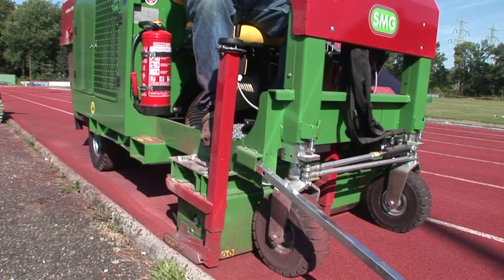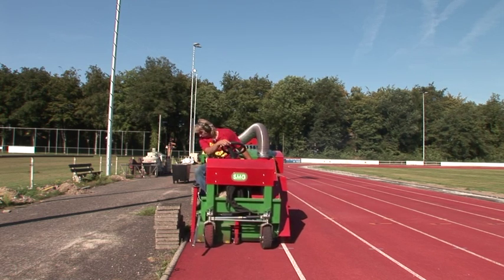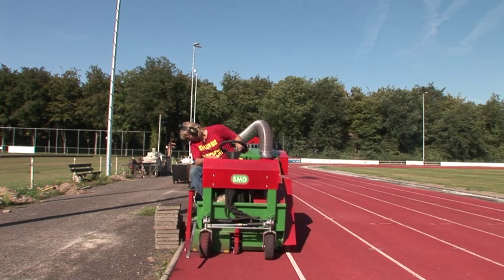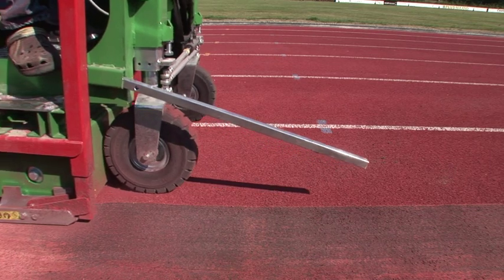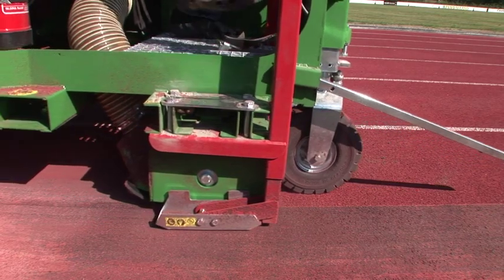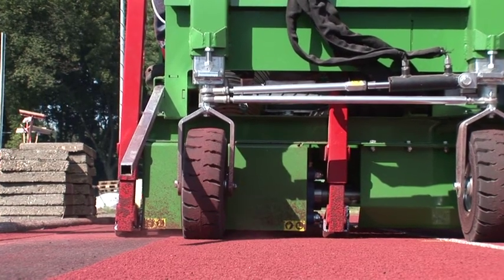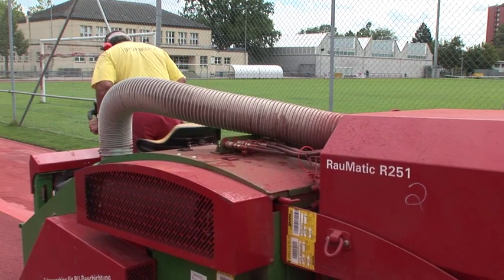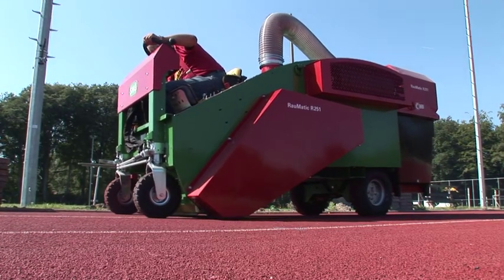SMG RauMatic R251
Machine for milling of synthetic sports surfaces